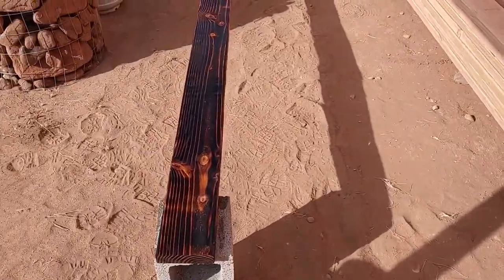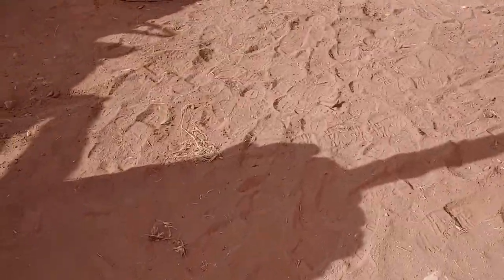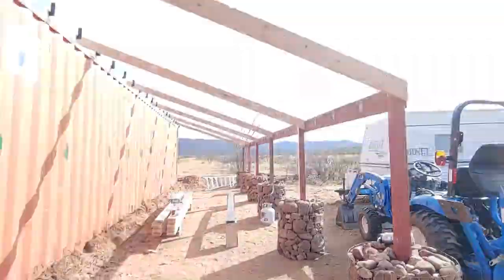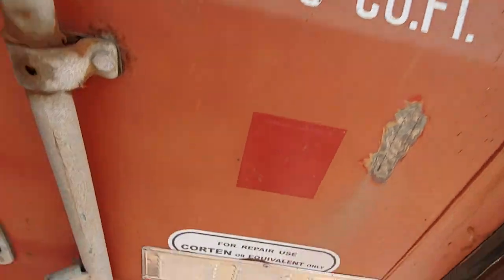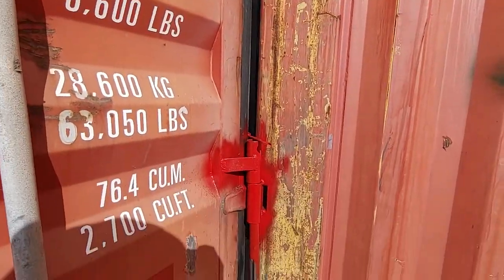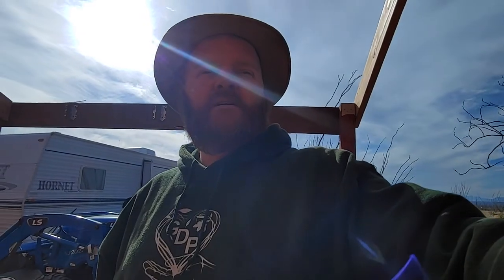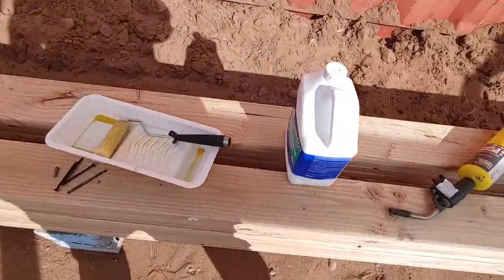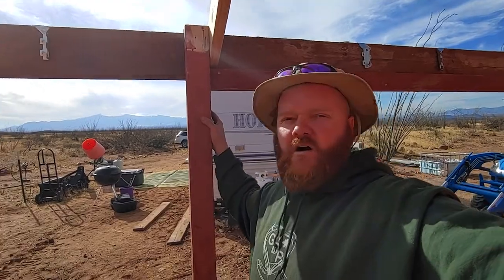Gabions finished! Another project completed and another started.